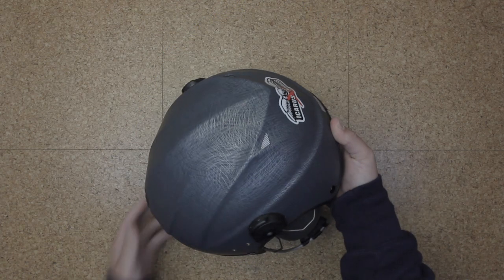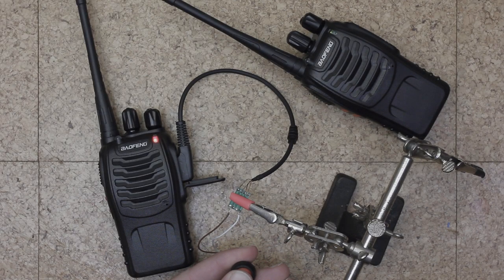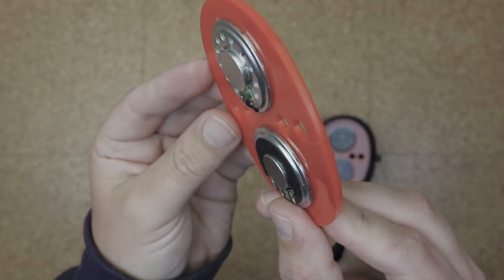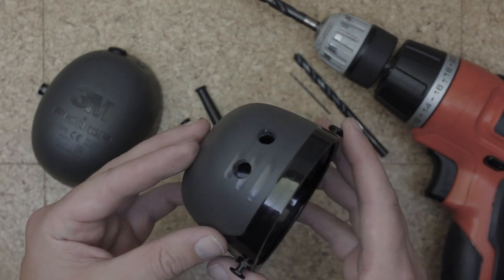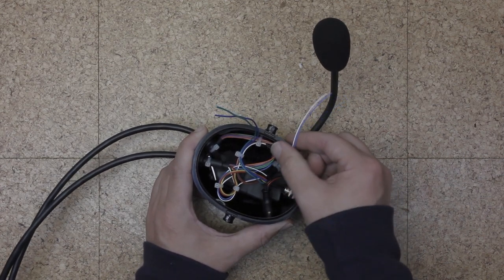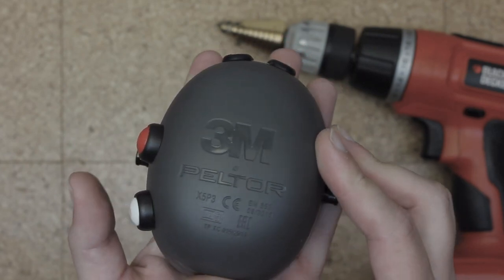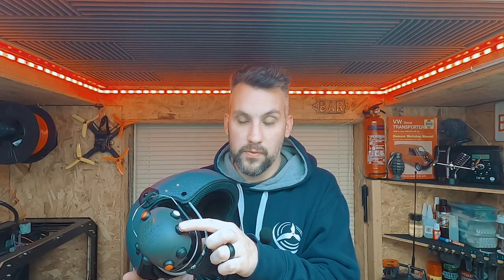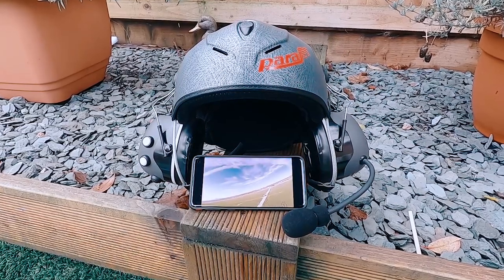DIY Paramotor Headset build – Bluetooth & UHF Radio Integration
In this episode of my 'One Man Workshop' series, I show you how I integrated a cheap Amazon Bluetooth motorcycle intercom into my Peltor ear defenders. I also use the opportunity to fit another intercom system, so I can use my UHF radio whilst I'm in flight too. This uses a DIY interface cable with a PTT (Push To Talk) button mounted in my ear cup for easy use.

This is not aimed to be a tutorial, but more of a video to inspire you on how you can build one for your self, with a little bit of knowledge and time.

I had a budget of £150 to design and fabricate everything I needed. I completed my build for around £110.

You can buy off the shelf audio systems designed for Paramotoring, however they are all out of my budget so I took on the challenge of making my own that should last me many, many flying seasons.

Sit back, relax and check out what I have created.

The main inspiration for building my own helmet headset come from one of Andy's video;

Friends that have helped me along the way that you should check out;

Below are the parts I used for my project

Price £38.99

Price £26.99

Price £8.99

3.5mm Stereo Jack Panel Mount Connector (Gold 5 Pack)
Price £4.99

12mm Push Button Waterproof Lockless Momentary ON/OFF Switch (Pack of 14)
Price £8.99

6mm ID (7.6mm Panel Hole) 32mm Long Sleeved PVC Grommets x 10
Price £3.69

Black Alarm Cable Unscreened 12 cores x 7/0.2 (2 Meters)
Price £6.98

Price £4.99

Price £3.49

Price £1.63

Price £1.10